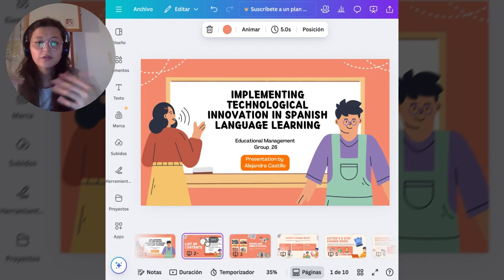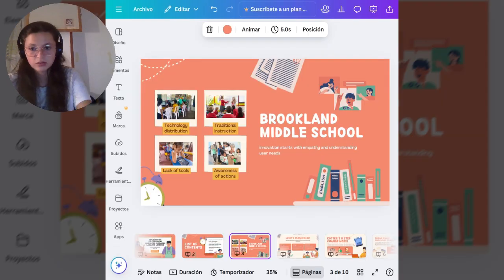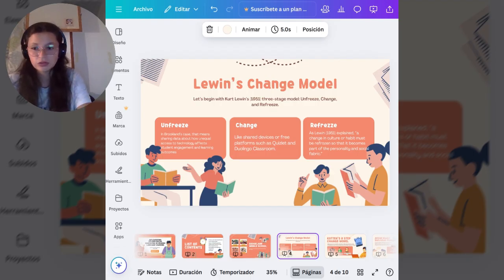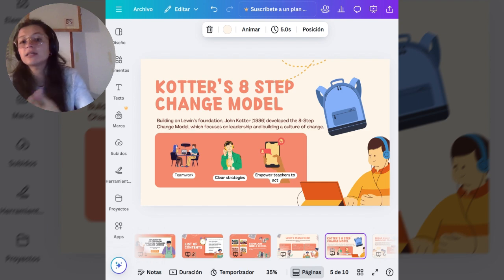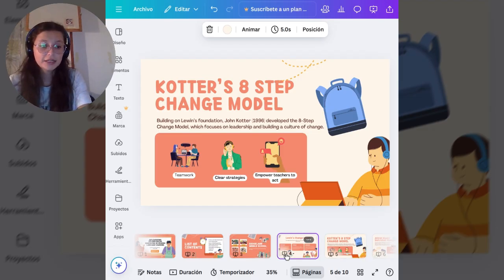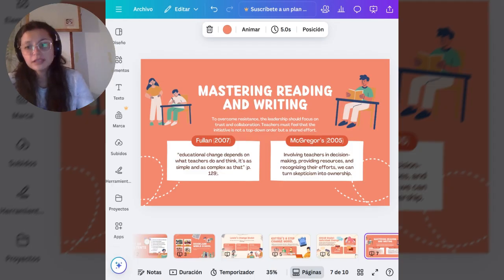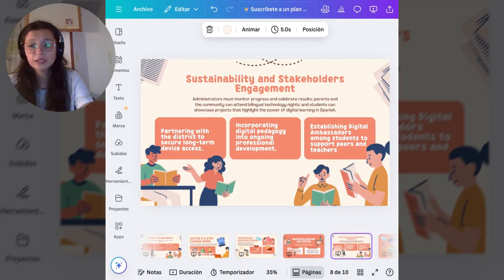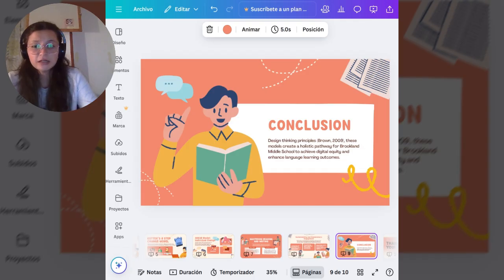Implementing technological innovation in spanish language learning